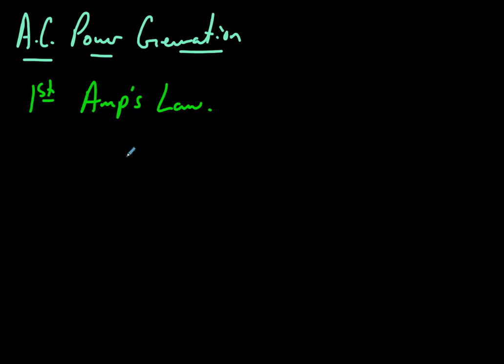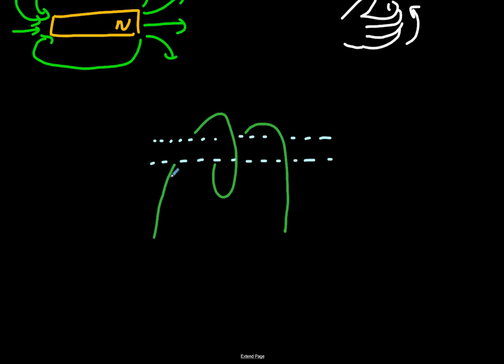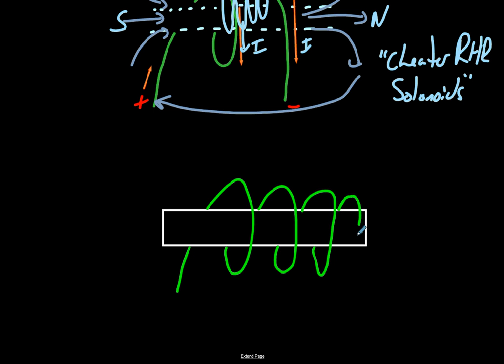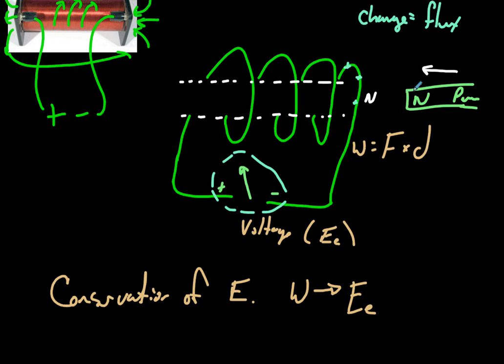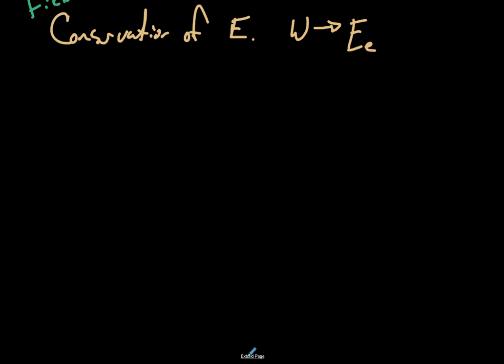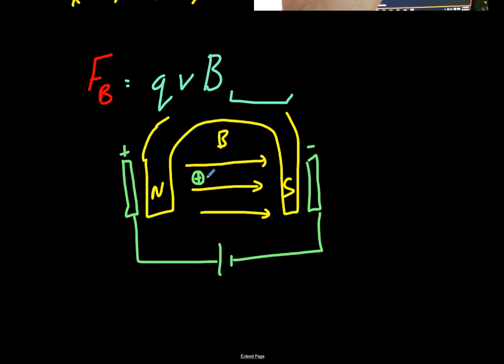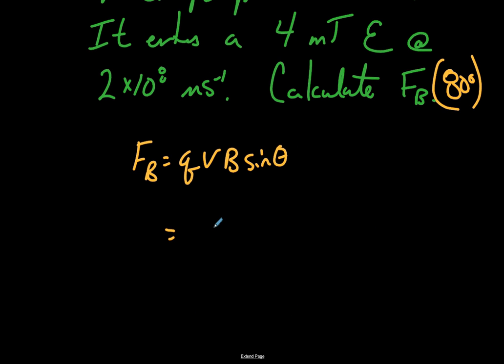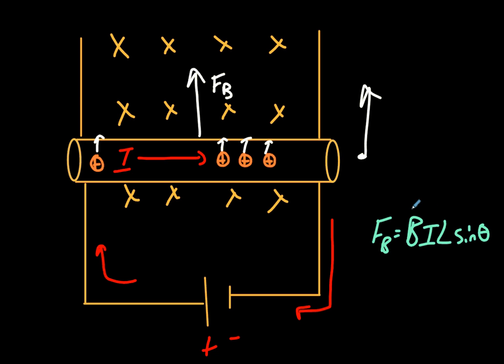Calculating with Electromagnetism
Formulas for determining magnetic force on moving particles and wires.